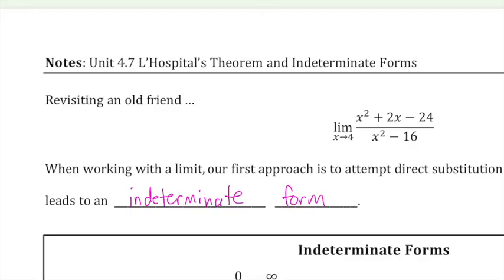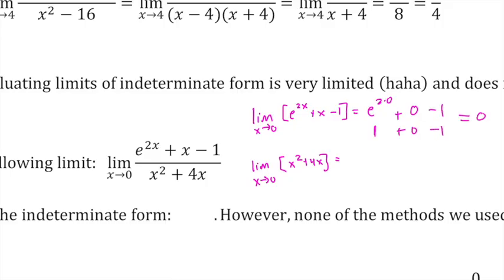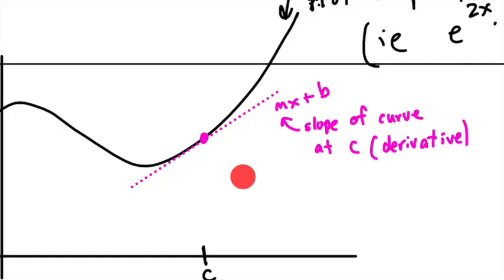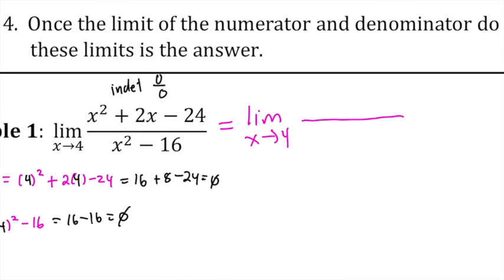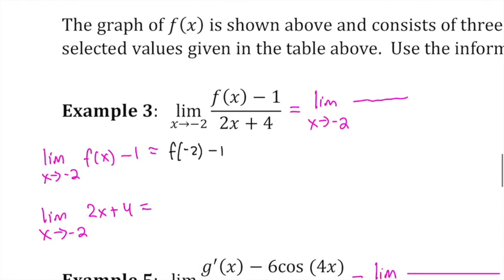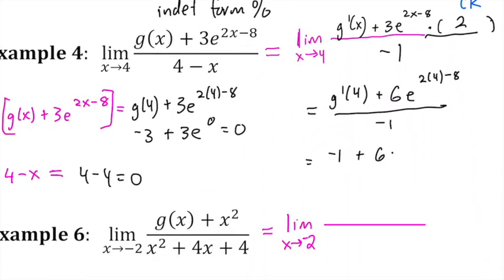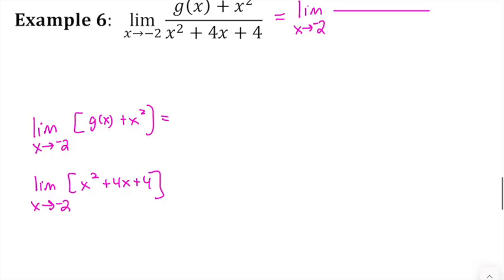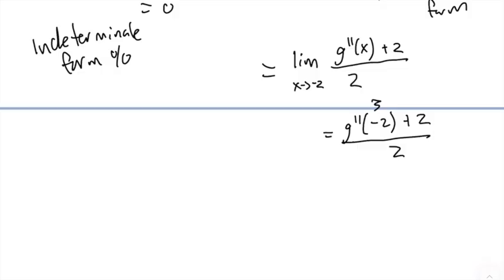AP Calc Unit 4.7 L'Hopitals Rule